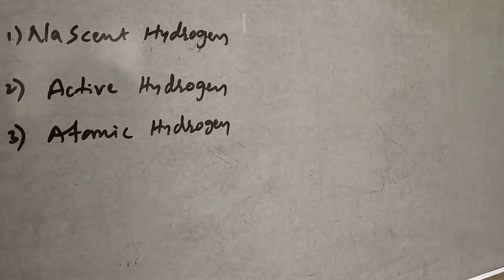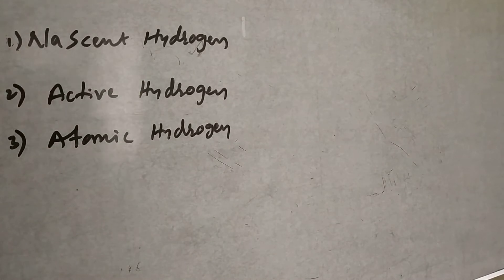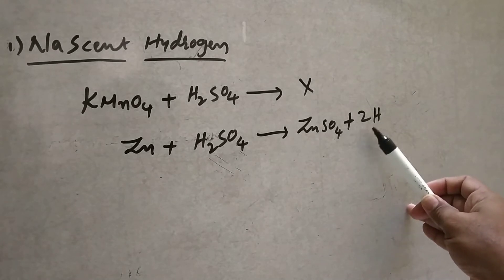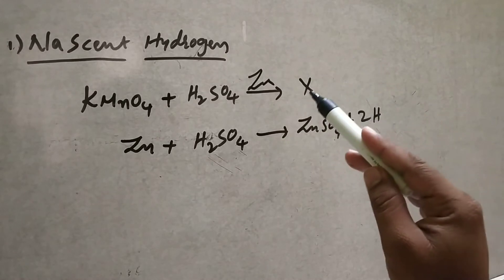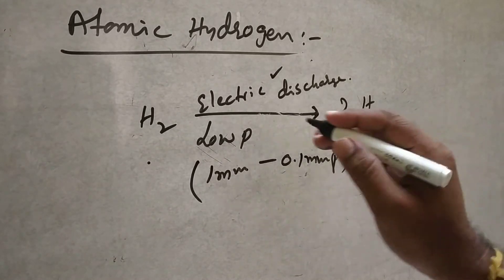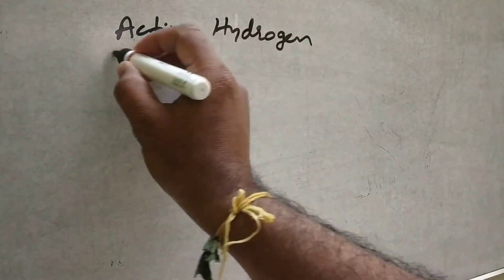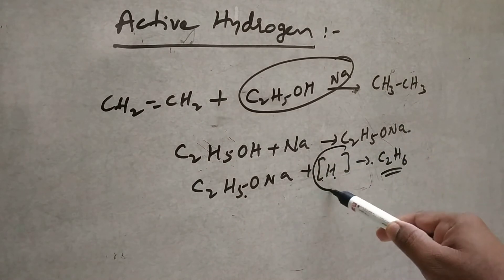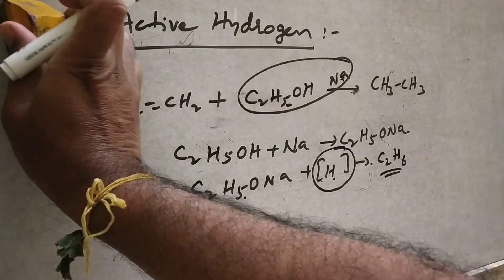Nascent Hydrogen, Active Hydrogen , Atomic Hydrogen part 10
Hydrogen - Part - 10 - Nascent Hydrogen, Active Hydrogen , Atomic Hydrogen